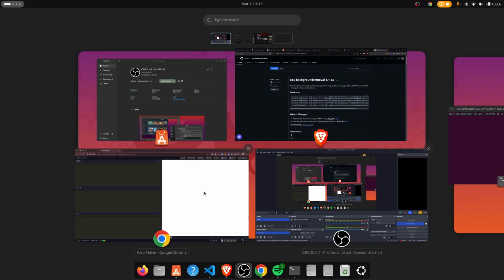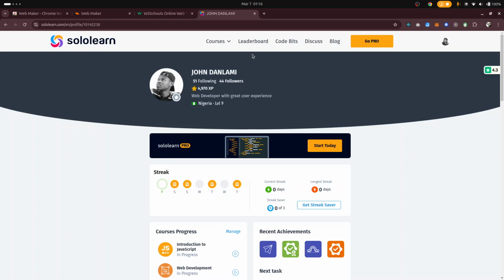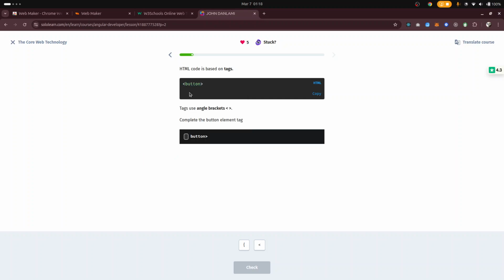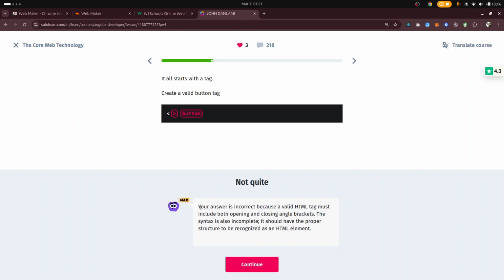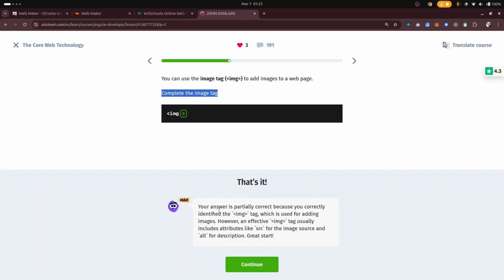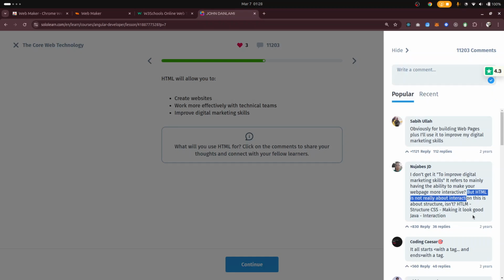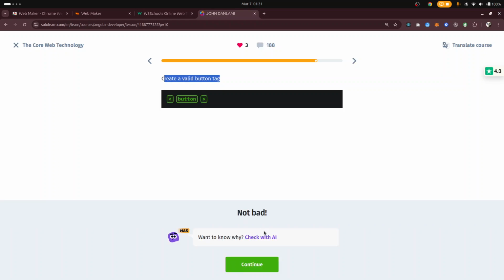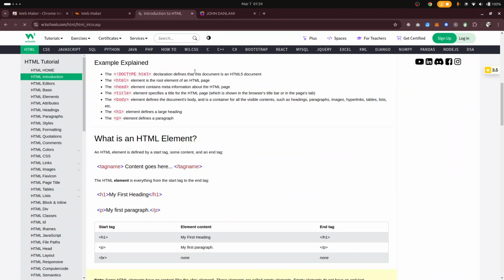Fastest way to learn html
Hi guys, today i will provide you with the easiest way to learn HTML